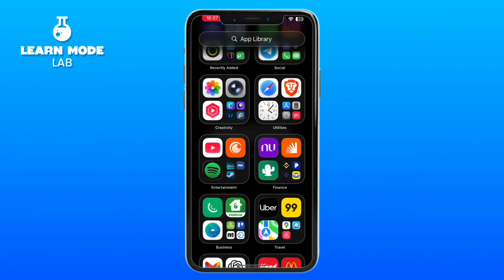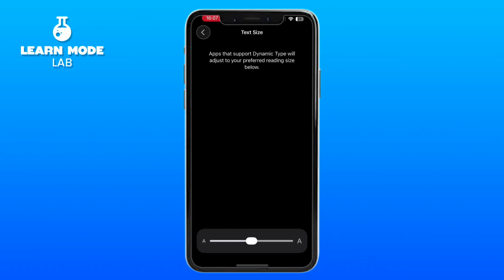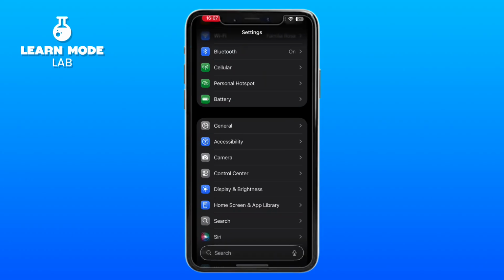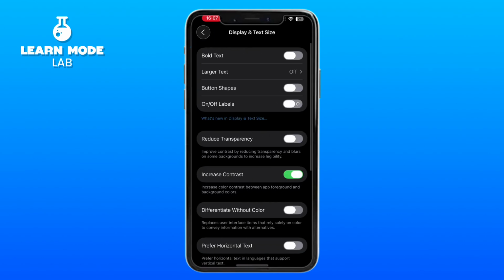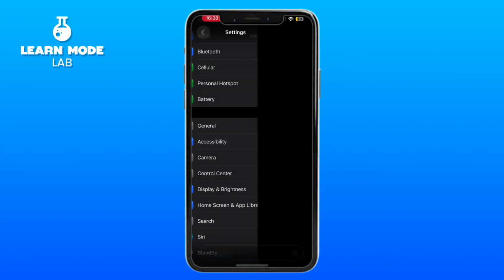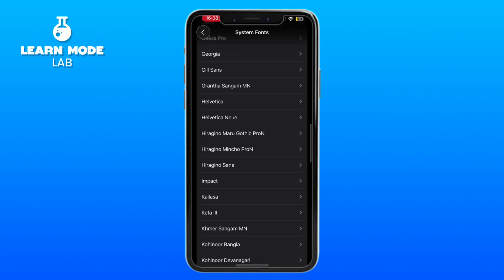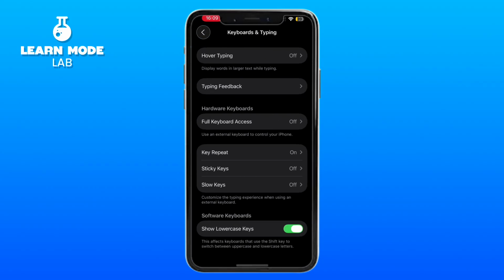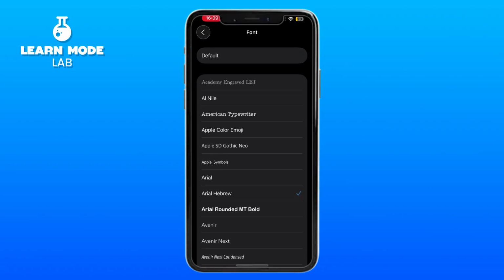NEW! How to Change Font Style on iPhone iOS 26 (iOS UPDATE 2026)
In this NEW! How to Change Font Style on iPhone iOS 26 (iOS UPDATE 2026) tutorial, you’ll learn step by step how to customize your iPhone’s font style like never before! This 2026 guide shows you every method — from system settings to third-party apps — so you can easily change the font across your entire iPhone, including messages, menus, and lock screen widgets.

This NEW! How to Change Font Style on iPhone iOS 26 (iOS UPDATE 2026) also covers the latest iOS 26 update features that let you personalize your device’s look, giving it a fresh and modern style. Whether you want aesthetic fonts, bold fonts, or minimalist typography, this guide will walk you through every option available in iOS 26.

By the end of this video, you’ll know how to change font style on iPhone iOS 26 easily and safely — without jailbreaking or installing risky apps.

How to change system font on iPhone

Custom font iPhone tutorial 2026

Font settings in iOS 26

How to add custom fonts on iPhone

iOS 26 new features and customization tips ---